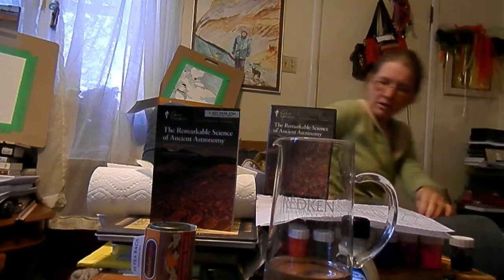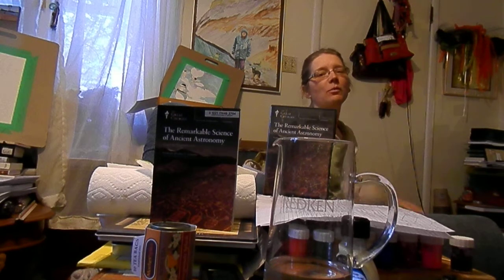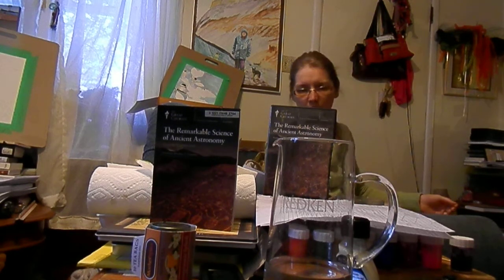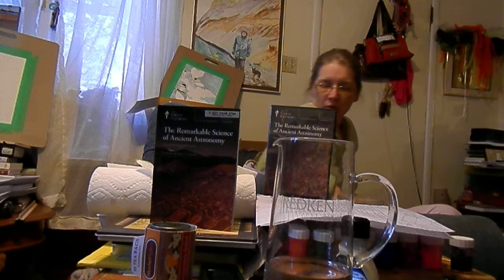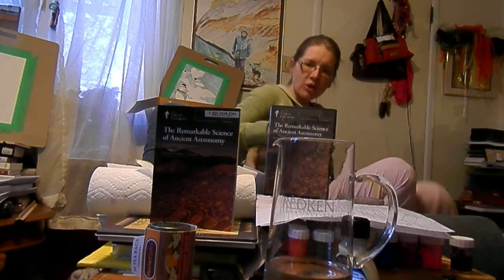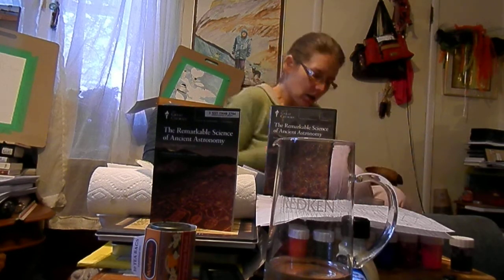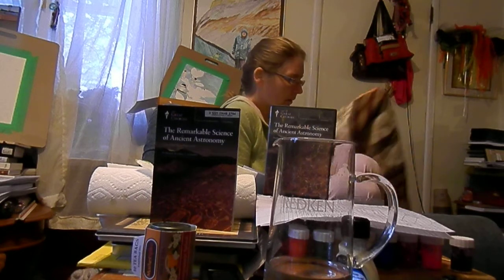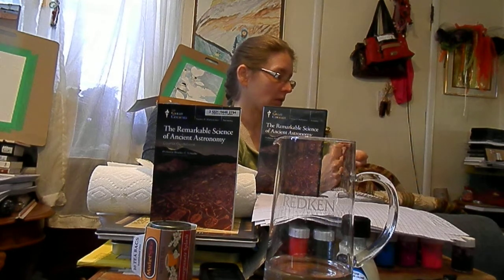P2260199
Feb 26, 2019. 8:16 AM.